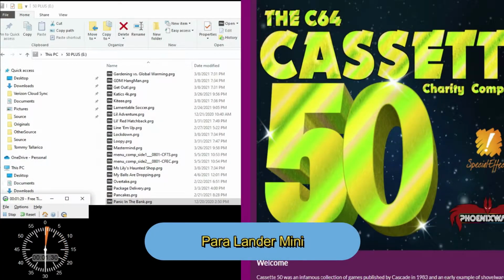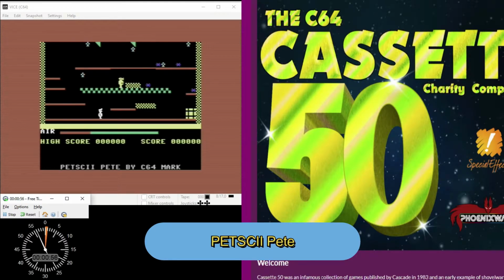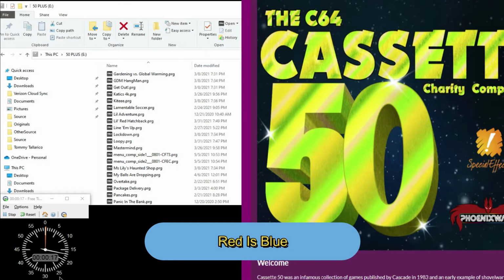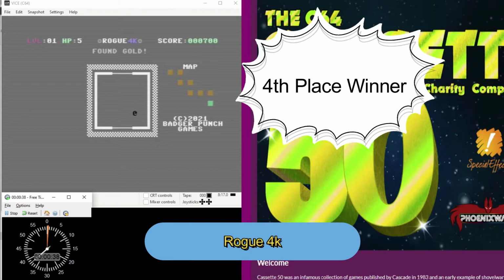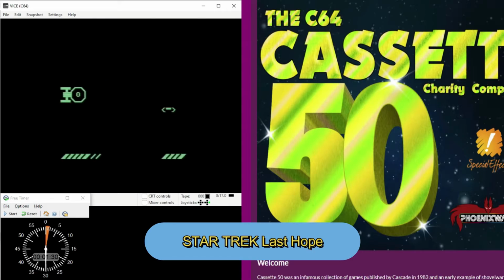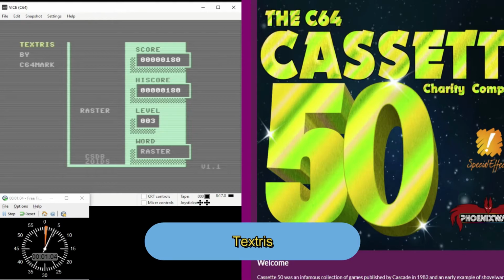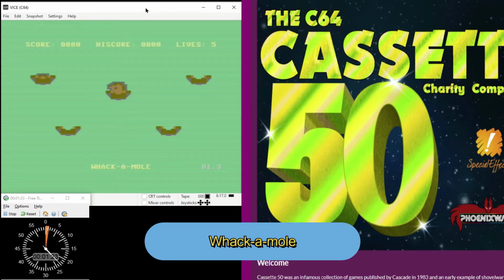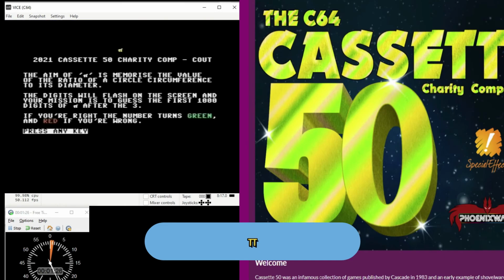C64 Cassette50 All Games Reviewed Part 3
In this Part 3 video, I review the final 19 games on the recently released Cassette50 plus USB faux cassette tape and reveal my picks!  I show one minute of gameplay followed by a succinct 30 second review of each game.  All games are covered in alphabetical order.

00:00:00 Introduction
00:00:46 Para Lander Mini
00:02:27 Petscii Cave
00:04:07 PETSCII Pete
00:05:47 PETSCIIPede
00:07:34 Psion Attack 2021
00:08:58 Red is Blue
00:10:03 Rocket Away
00:11:48 Rogue4k
00:13:34 SCIIAMBLE
00:15:09 Ski
00:16:20 STAR TREK Last Hope
00:17:48 Tents and Trees
00:20:19 Textris
00:21:48 Tiny Bubbles
00:23:32 Txt Advntre
00:25:09 Whack-a-mole
00:26:35 World Cup Horseracing
00:28:16 PI
00:31:54 Ratings